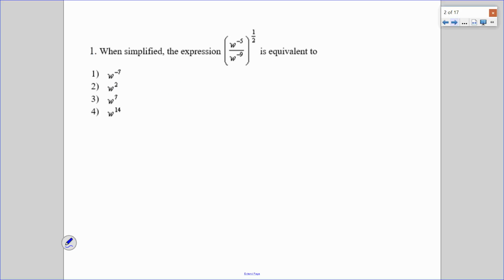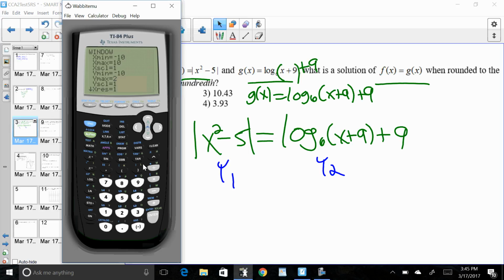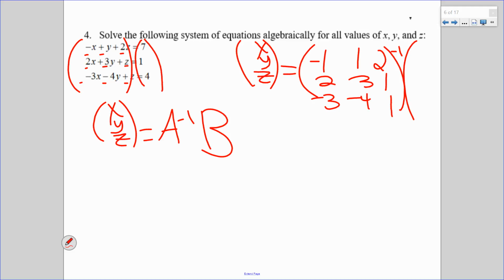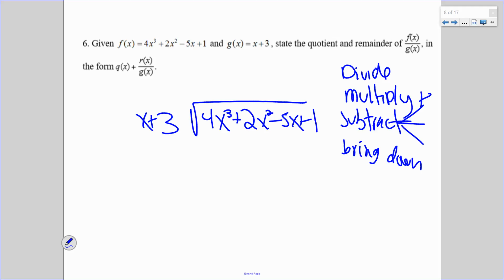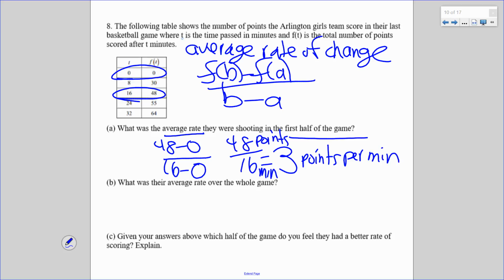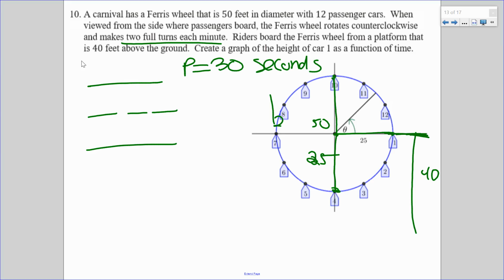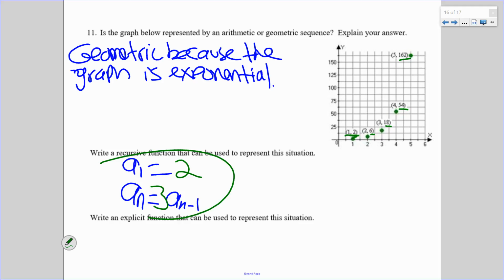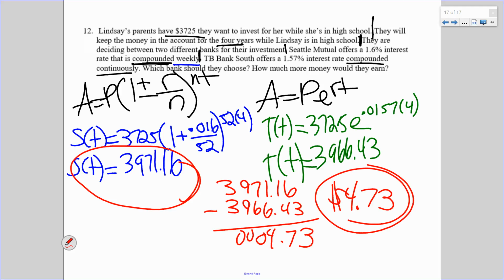Common Core Algebra II Test 5 Review Sheet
Exponents
Systems of Equations Graphically
Zeros and Factors
3 X 3 Systems
Components of Sinusoidal Graphs
Dividing Polynomials
Modeling Sinusoidal Functions
Average Rate of Change
Explicit and Recursive Equations for Sequences
Modeling Exponential Functions